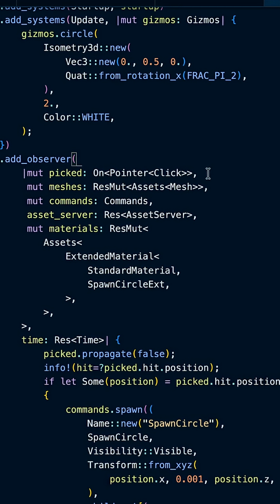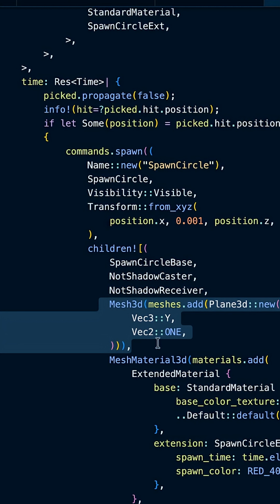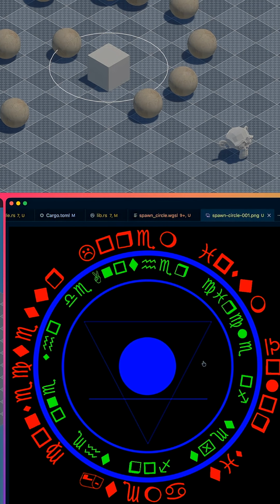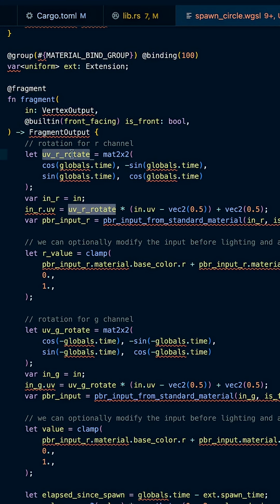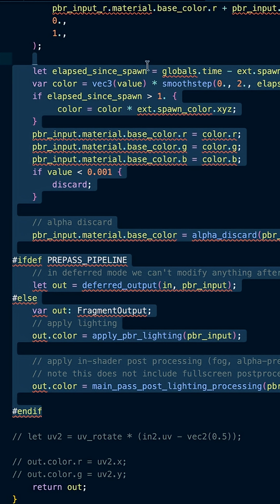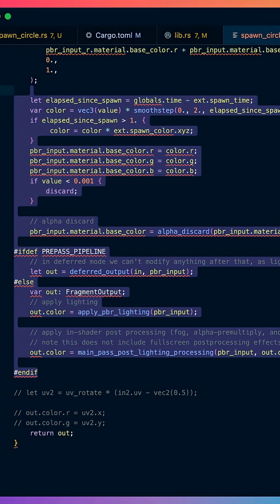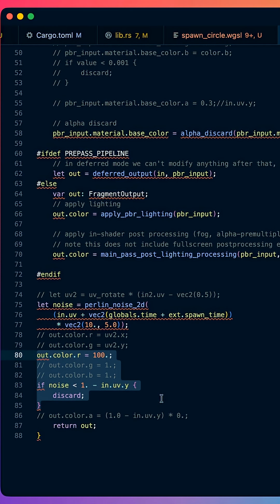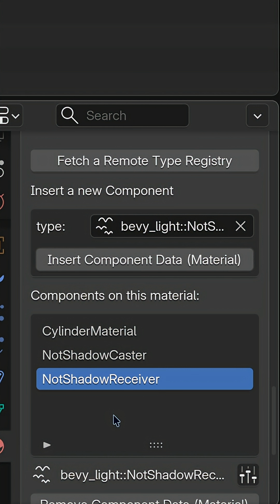Spawn Circles with one texture and shaders